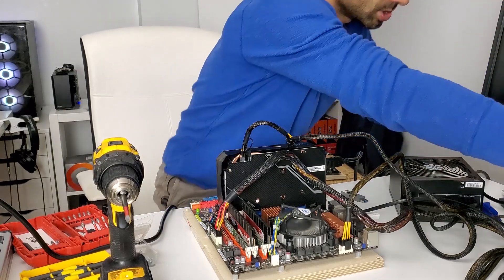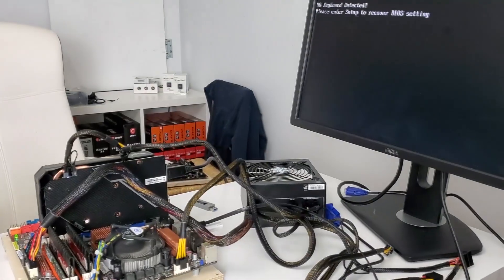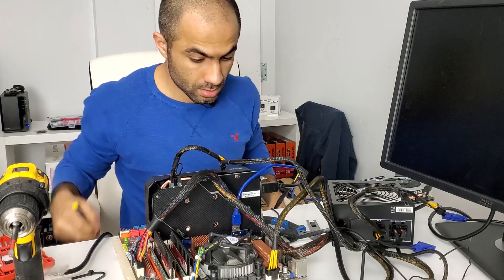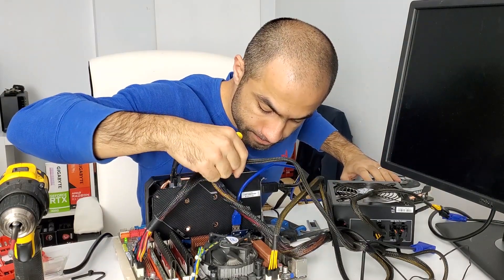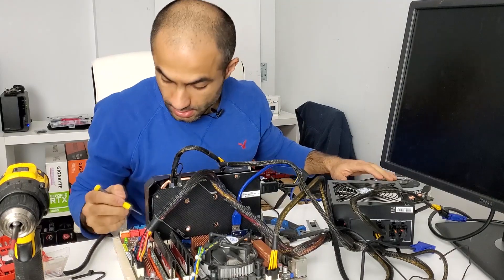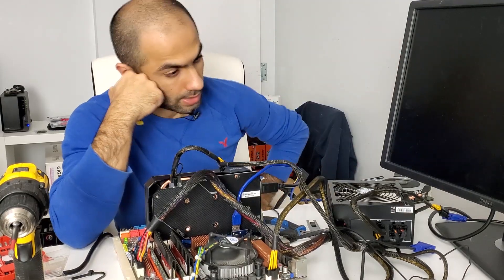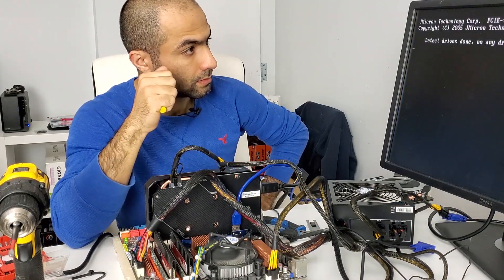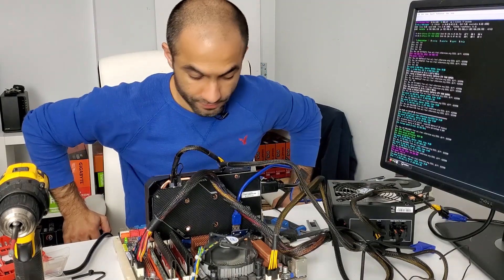Ethereum Mining on a Very Old Motherboard...IT WORKS!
Today's video is both an update and a troubleshooting one. I have been having issues with my B250 Fintech motherboard and in this video I am going to test a very old motherboard to see if it would mine. The short answer is YES! I am using the Asus P5Q3 with a Core 2 Duo CPU.

If you have any old motherboards lying around, and you don't want to spend much on newer motherboards, then it is worth looking into older ones.

00:00 Farm Update
03:25 Troubleshooting the Gigabyte B250-Fintech Motherboard
6:20 Testing an old motherboard